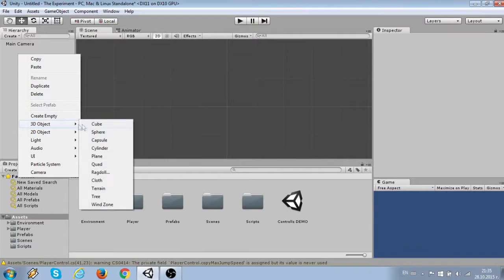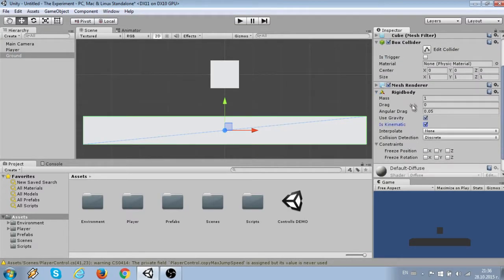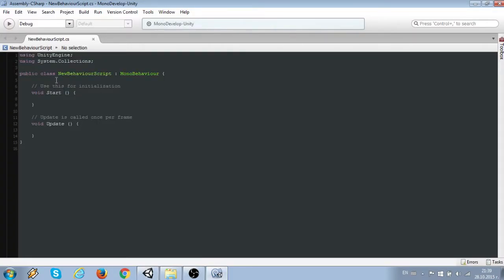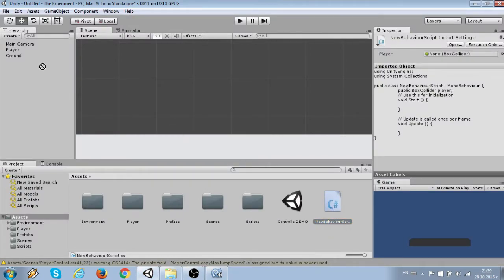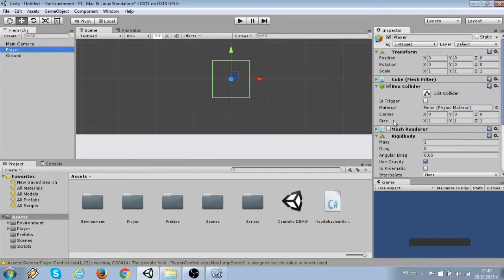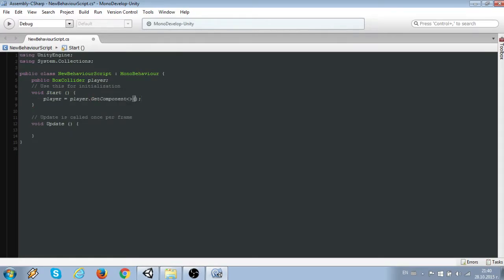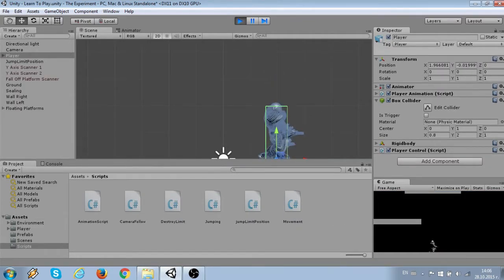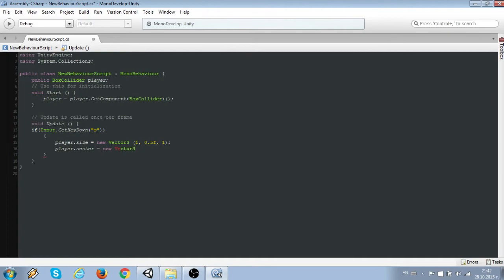Unity Speed Tutorial - How To Change Box Colliders at Runtime